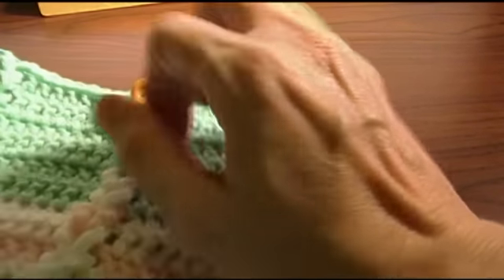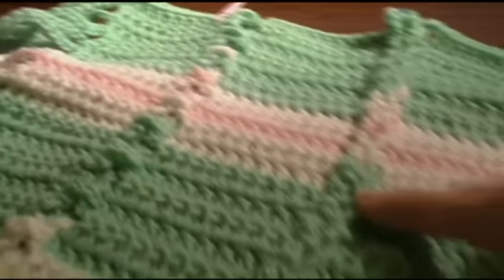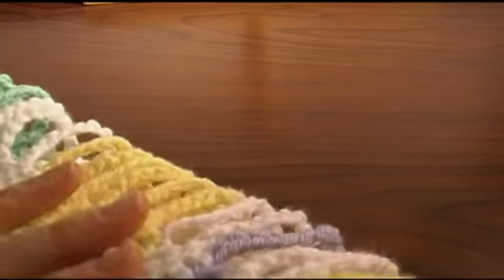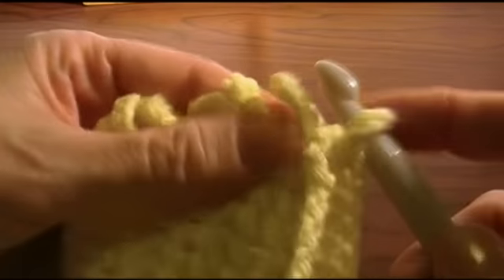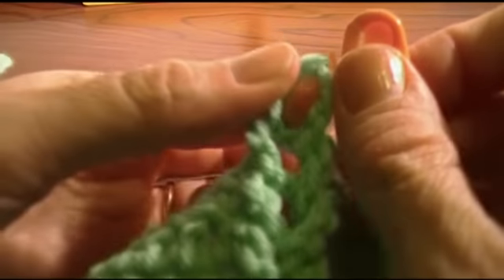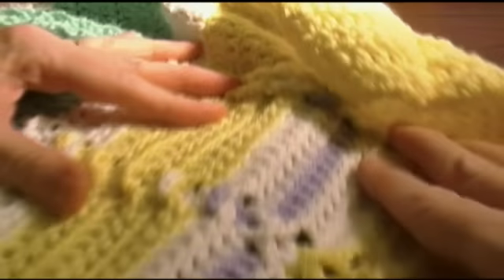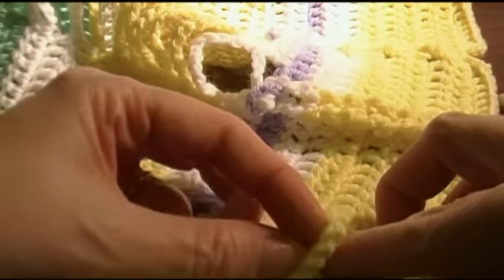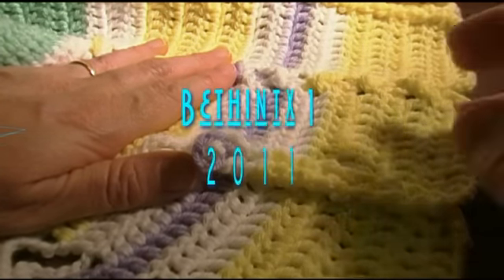Jacobs Ladder pt 2 Crochet along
This is Part two of 3 videos in a crochet along tutorial on making the Jacobs Ladder afghan.